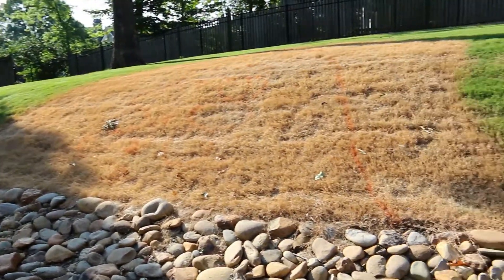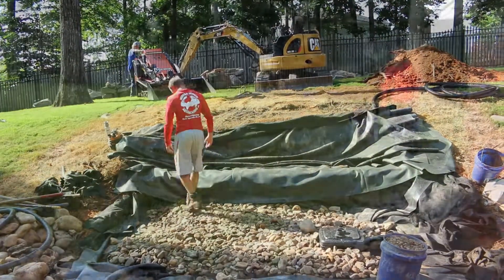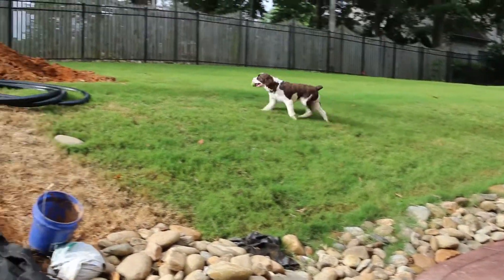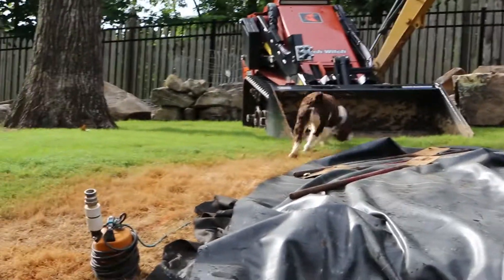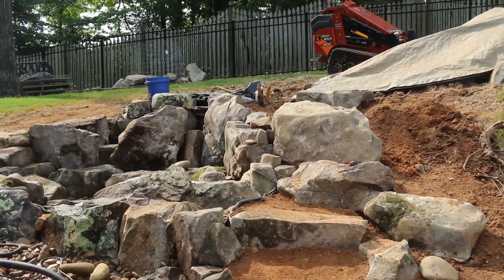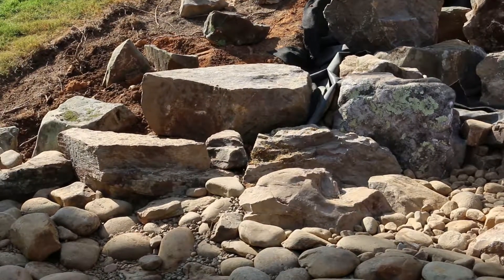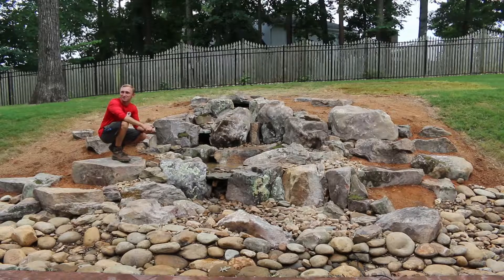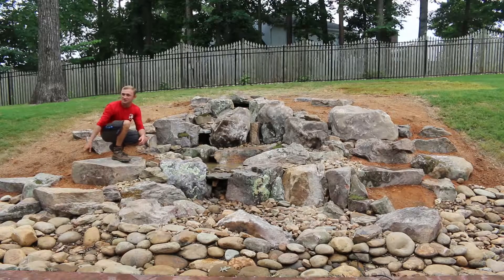Amazing Pondless Waterfall Built For A Dog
Waterfall Project Showcase in Knoxville Tennessee built by Modern Design Aquascaping Inc.. This Pondless Waterfall was built for Abbey the dog! Check it out, the team spent a week on this project which features 20' long cascades that drop over 4' vertically & a pool for the dog to chill in!

Modern Design Aquascaping has been building custom water features since 2000 and has been a Certified Aquascape Contractor since 2002. They have built in 5 countries, and over a dozen states in the U.S.

Happy Pondering ;)
John G Adams